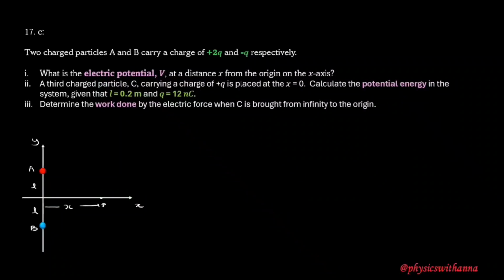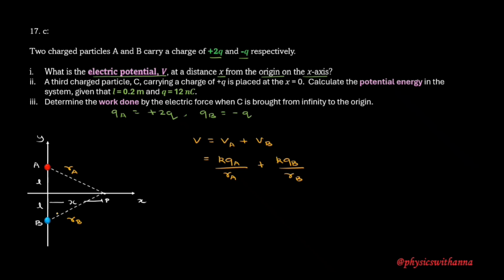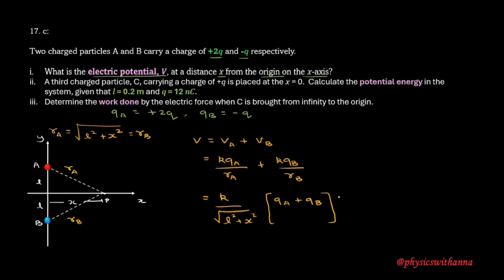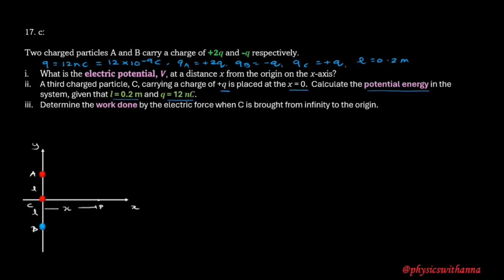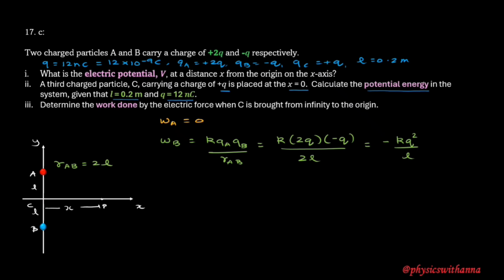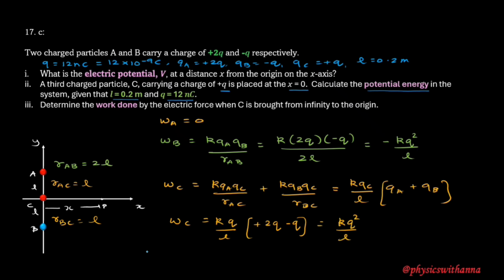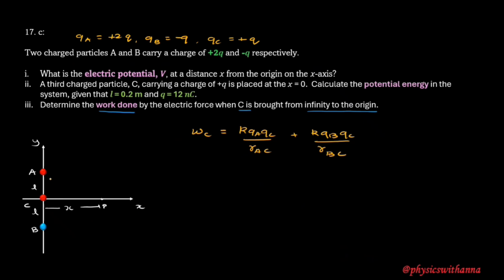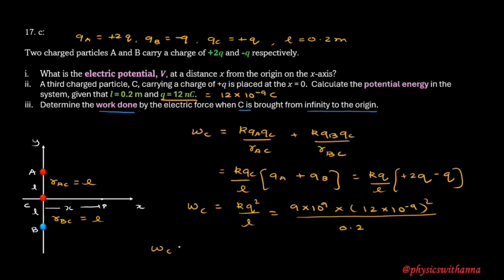Grade 12 E ( FRQ 2) Q 17.c. Electric potential energy of the system.